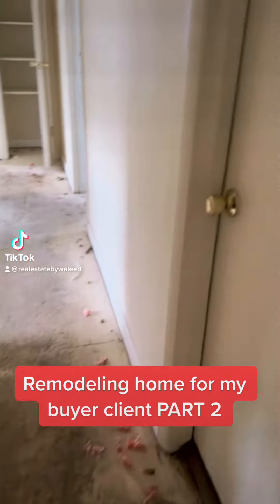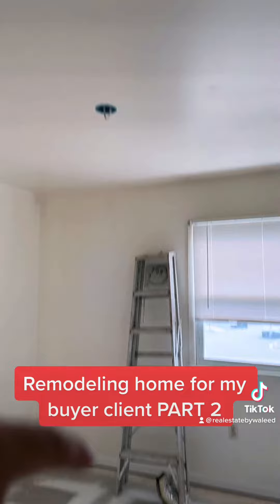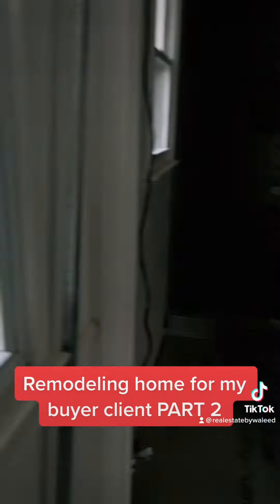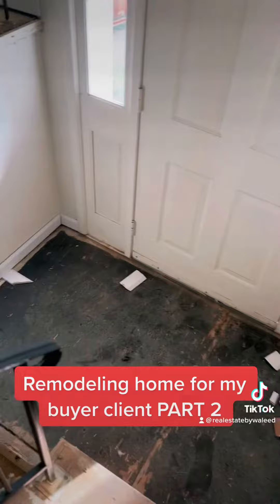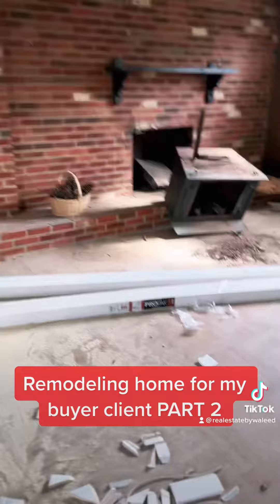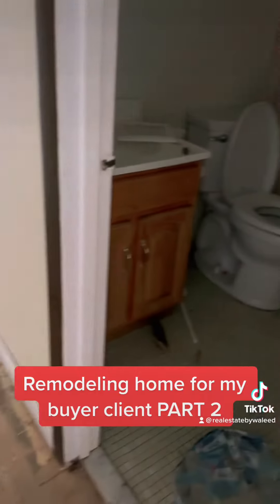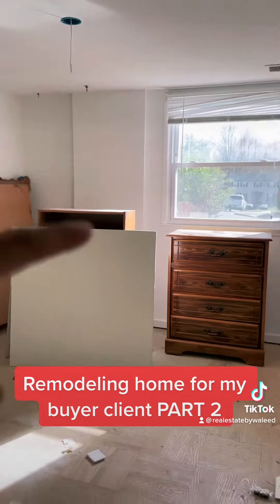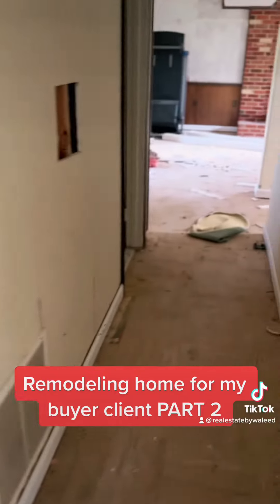Remodeling a home for my buyer client who just bought this home from me PART 2